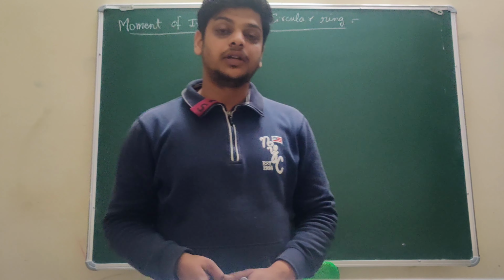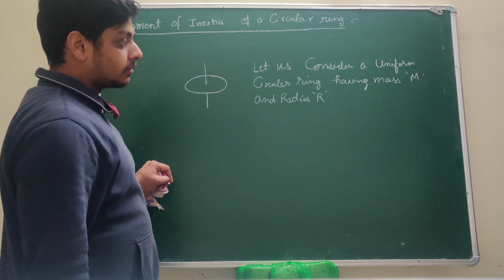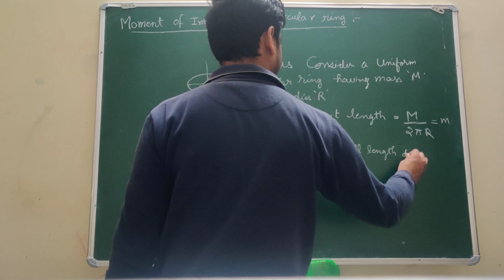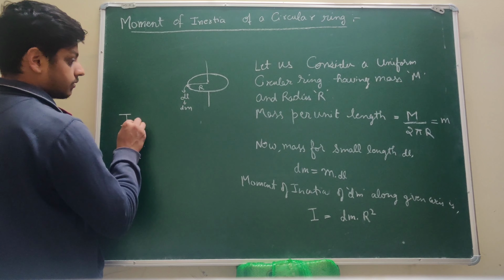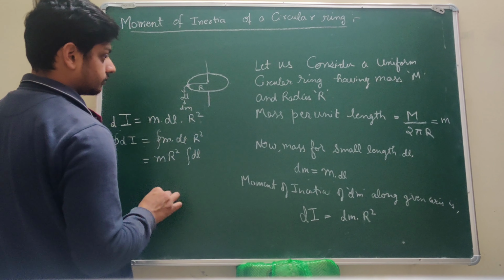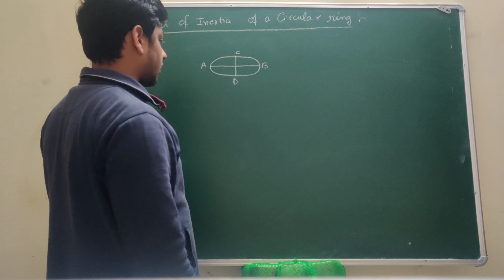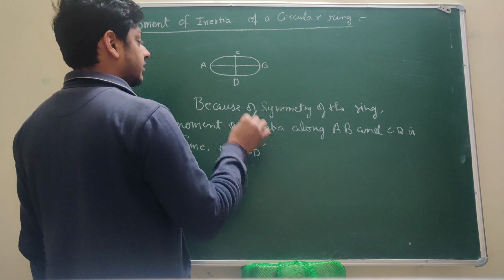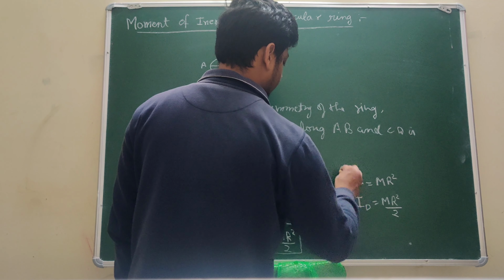Moment of Inertia of a circular ring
M.O.I of a circular ring
About perpendicular axis
Along diameter.